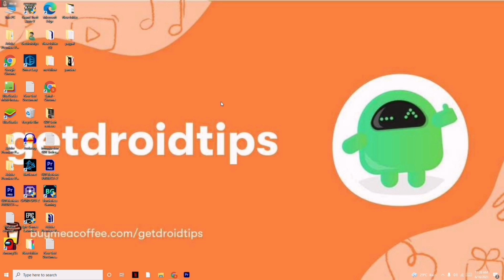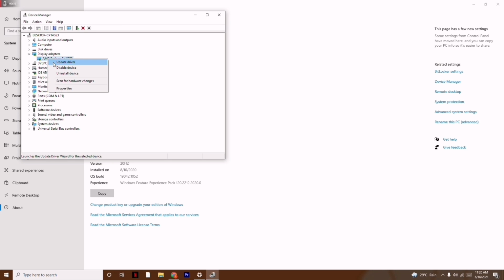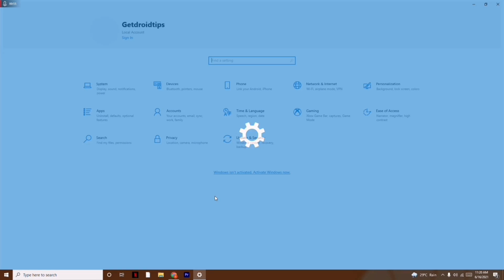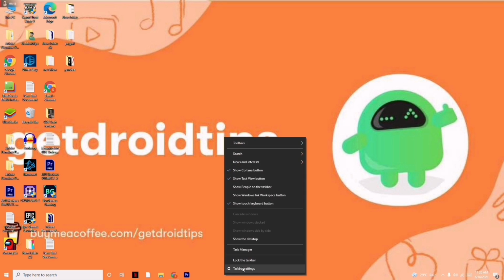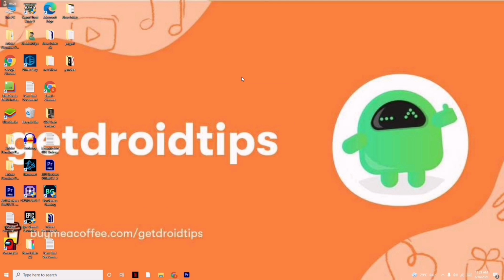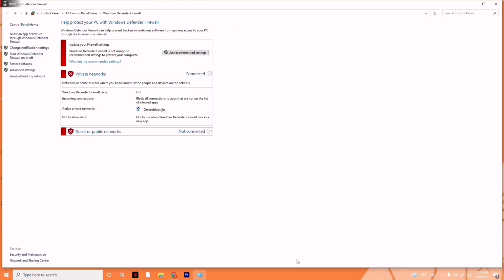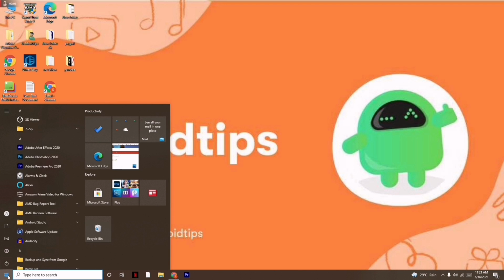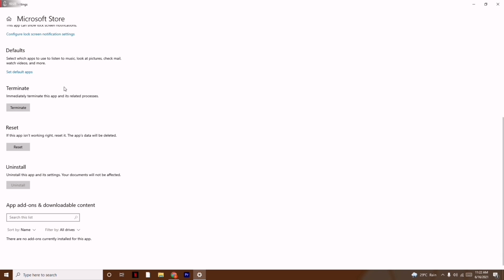Fix: Ratchet and Clank Rift Apart Challenge Mode Not Working - Solved 2021